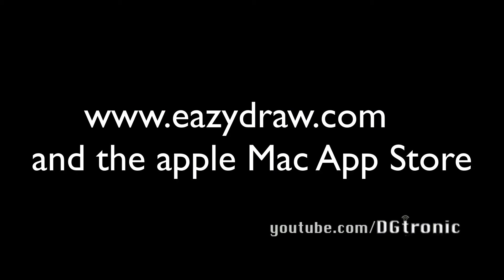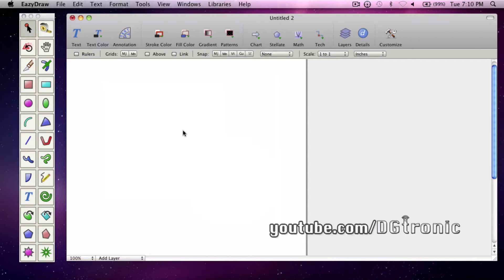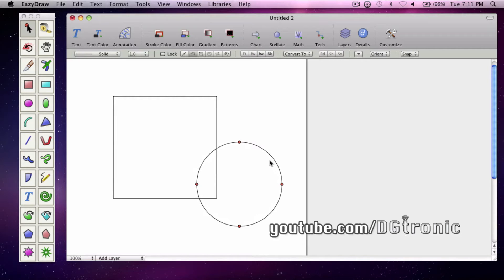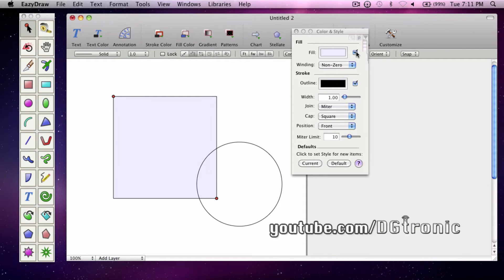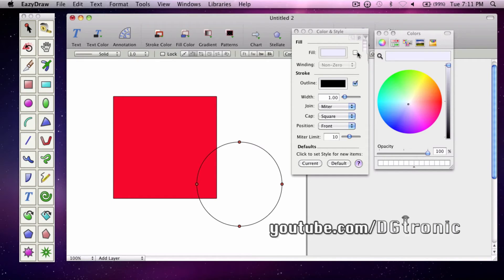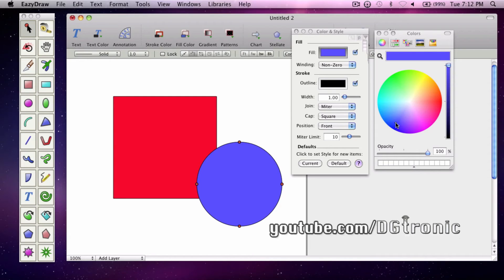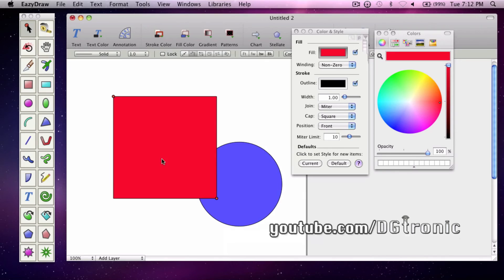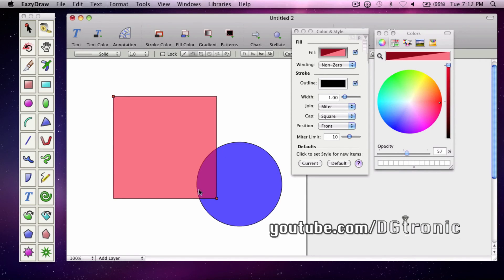Eazydraw Tutorial: How To color fill shapes and use transparency in eazydraw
in this video we look at colouring basics and learn a cool trick in eazydraw